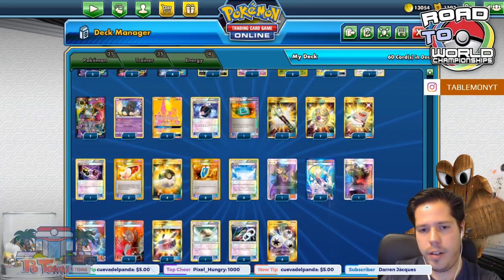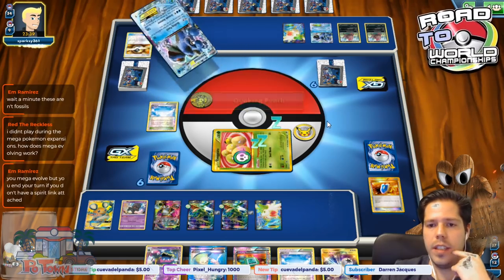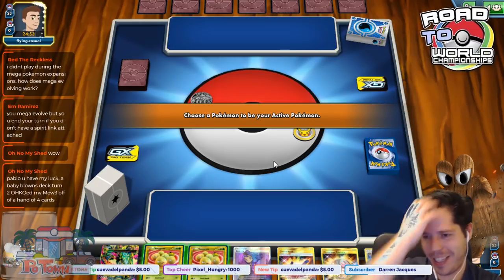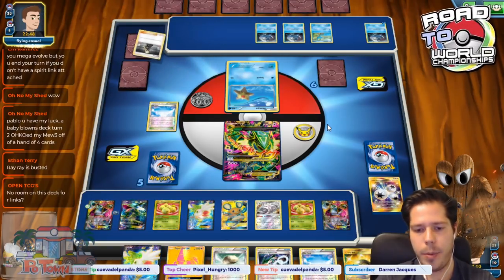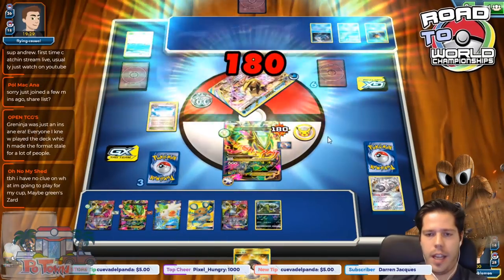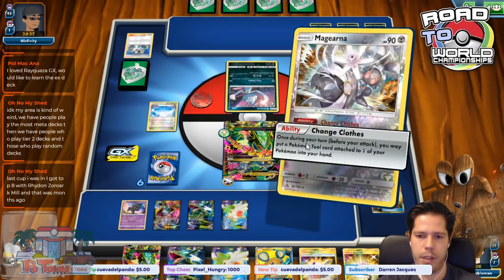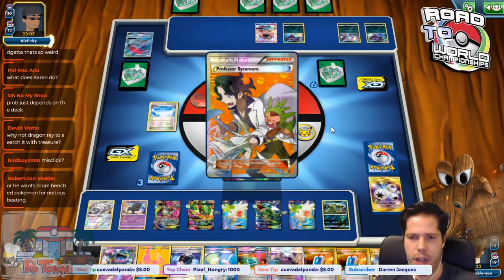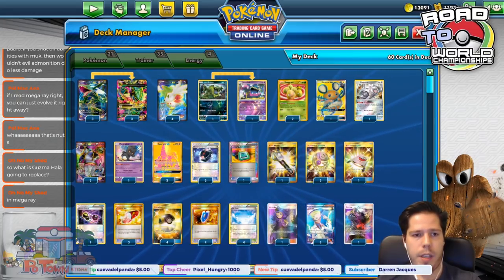MEGA RAYQUAZA deck can work again?! [Pokemon TCG Online]